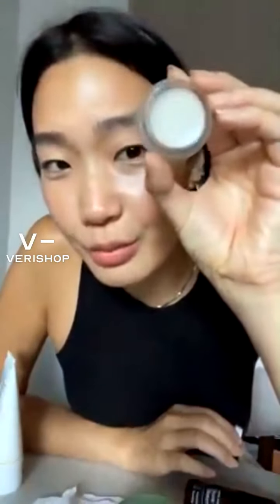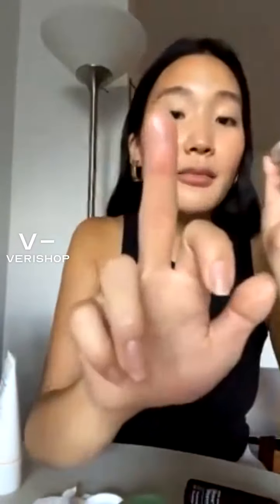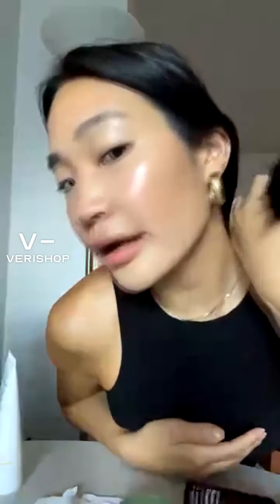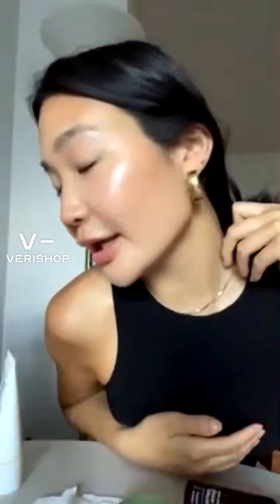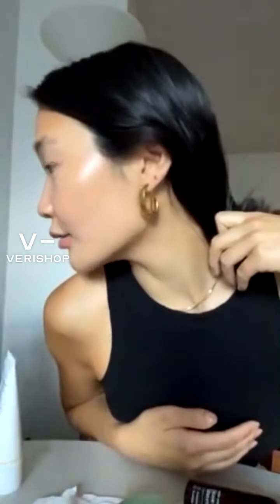RMS Beauty Living Luminizer Review